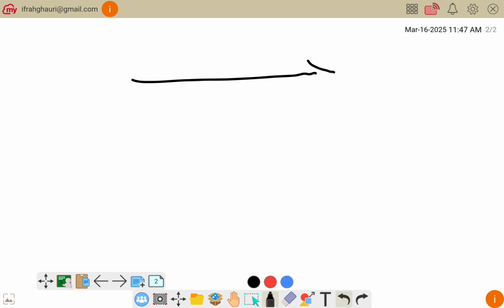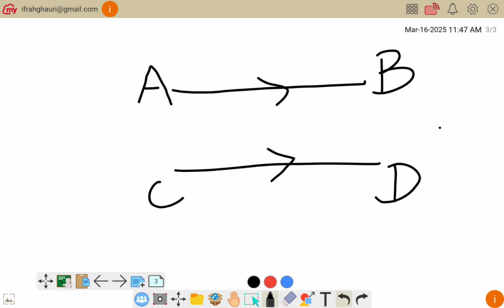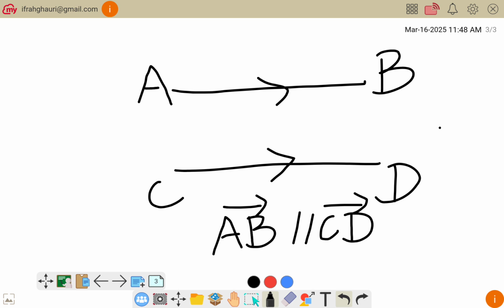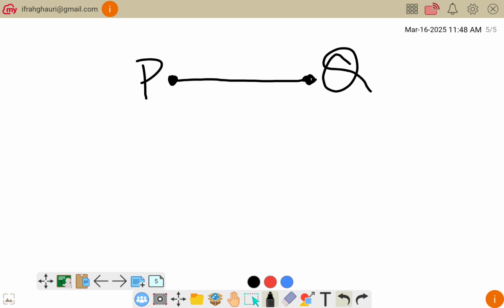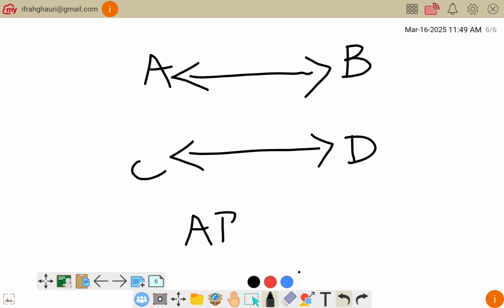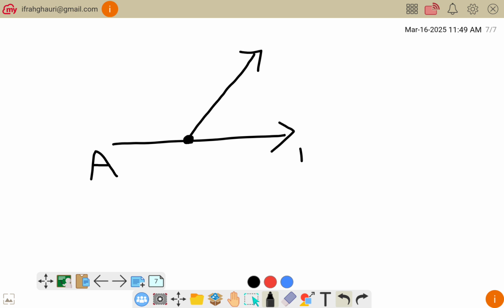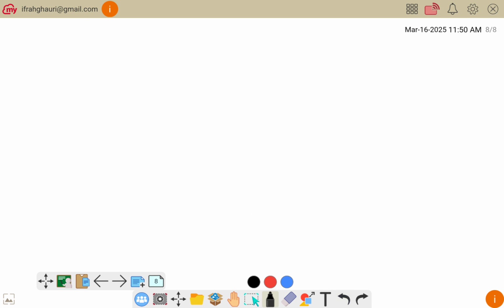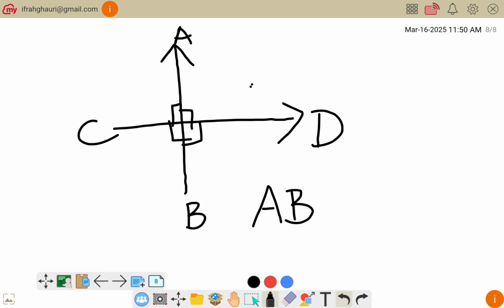Parallel and Perpendicular Lines